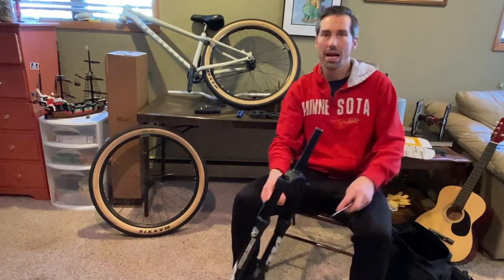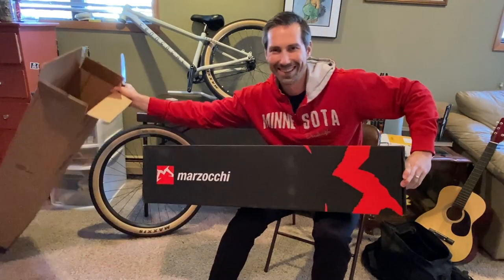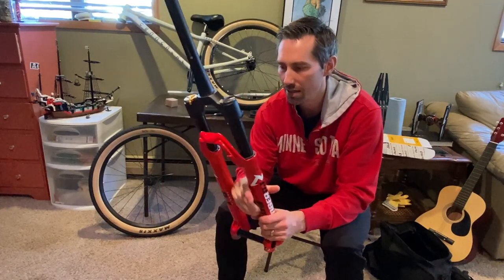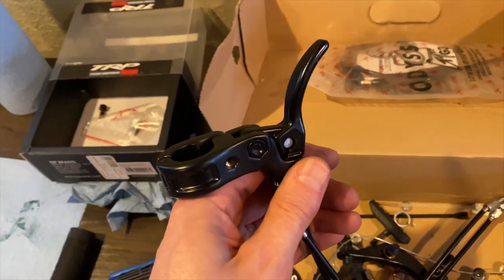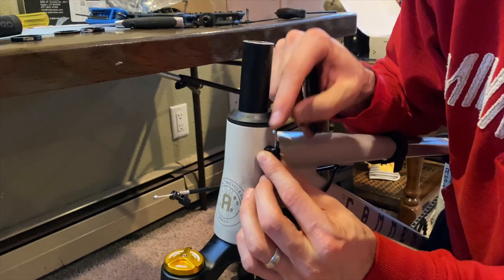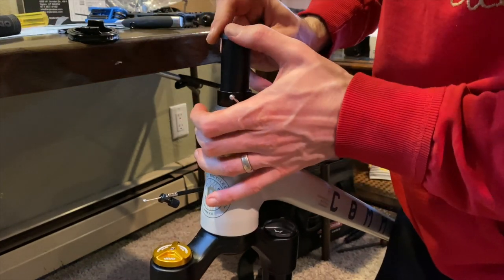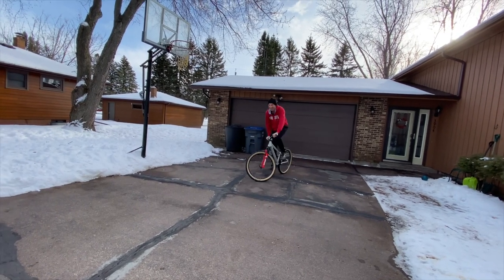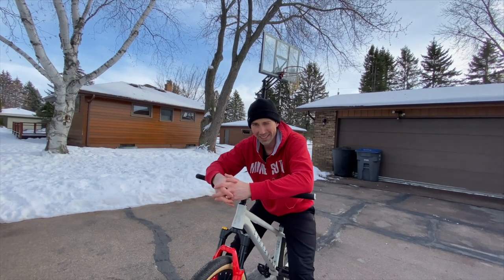Unboxing 2021 Marzocchi Bomber DJ Fork, Odyssey Gyro install Fail- First ride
In this video I unbox my new 2021 Marzocchi Bomber DJ fork, Compare it to Manitou Circus Expert.  Install it.  Attempt to install Gyro on the Commencal Absolut.  I considered leaving the failed attempt to install a gyro out of this video but I hope that anyone who is thinking about buying a Gyro that this video can help with the process.  You can learn from me what doesn't work.  I am excited about the new fork.  I bought what I believe to be the strongest, simplest fork on the market and I hope there is good longevity.

Lots of boring talking in this video but I hope this helps answer some questions for anyone looking for a new bike or fork.

Here are the Forks I considered before purchasing the Marzocchi Bomber DJ

Manitou Circus Expert
Price: 450
Weight 2128g
Stanchion 32mm
Steerer tapered or straight
20mm axle
Leg material Aluminum
Pros: inexpensive, comes in straight or tapered, good customer service
Cons: Not as strong

Manitou Circus Pro
Price: 750 – often on sale for 675
Weight 1905g
Stanchion 34mm 7050 aluminum
Axle 15mm
Pros: Strong, light weight, Mid price, good customer service
Cons: 15mm axle less stiff, reverse arch can be a con but also can be overcome

Pike DJ
Price 850
Weight 1880ish
Stanchion 35mm
Lowers Magnesium
Axle 15mm
Pros: Strong, light weight
Cons: seals tend to blow out, can flex some but stiffer than Fox per other YouTube reviews

Marzocchi Bomber DJ
Price: 700
Weight 2095g
Stanchion 36mm
Lowers Magnesium
Axle 20mm
Fox GRIP internals
Pros: I think this is the strongest stiffest of all the forks.  Middle range price
Cons: a little heavier

Fox 831
Price 900-1100 dollars
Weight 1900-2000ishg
Stanchion 36mm
Lowers Magnesium
Axle 15mm
Pros: says Fox on the side, light weight, strong
Cons: 15mm axle may be a little less stiff, can be a softer fork than the others per other's reviews.